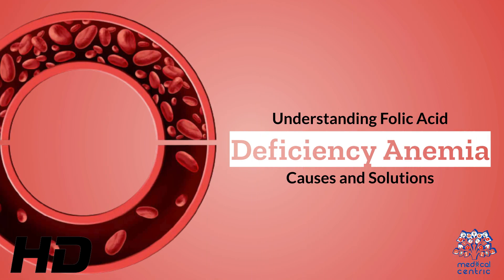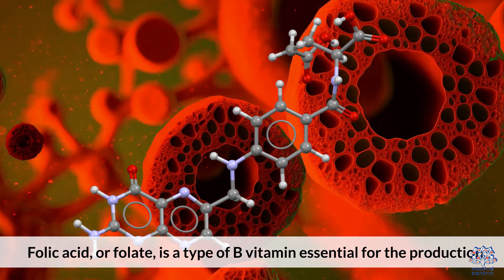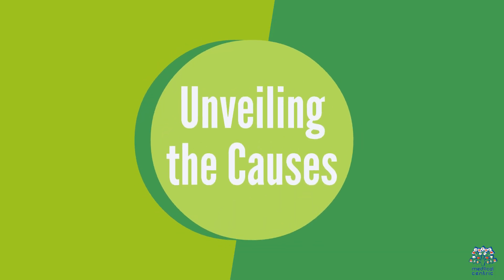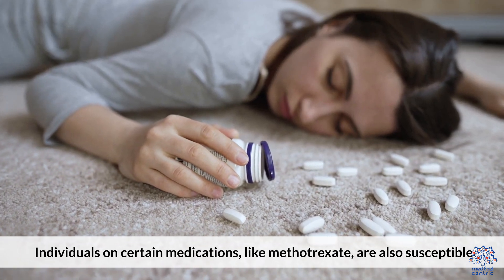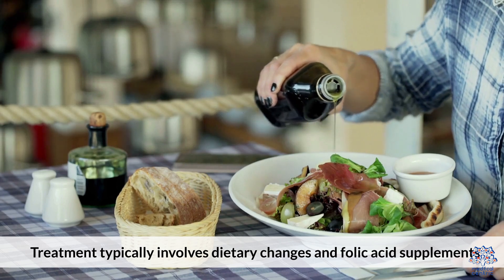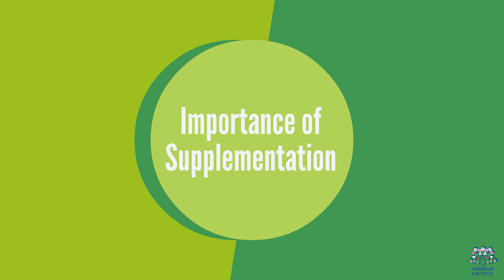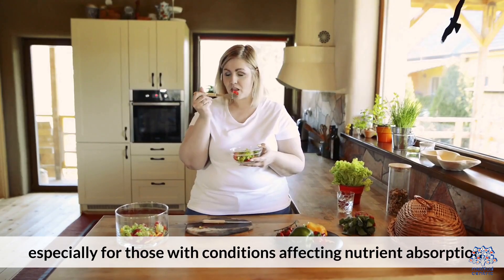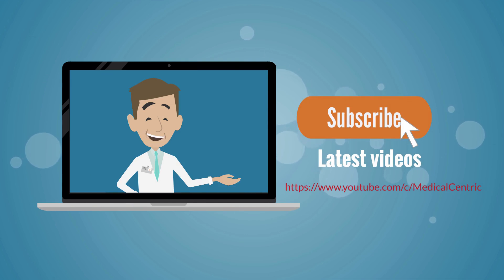Blood Matters: Exploring the Causes and Solutions of Folic Acid Deficiency Anemia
Today,we'll delve into the intricacies of this condition, exploring its causes, symptoms, and effective solutions.

Section 1: The Basics of Folic Acid Deficiency Anemia
Folic Acid Deficiency Anemia is a condition where the body lacks sufficient folic acid, a crucial B-vitamin necessary for healthy blood cell production. Let's start by unraveling the basics and understanding why this deficiency can lead to anemia.

Section 2: Causes of Folic Acid Deficiency
What leads to insufficient folic acid in the body? We'll explore the various causes, including dietary factors, medical conditions, and medications that can contribute to a deficiency. Understanding the root causes is key to effective prevention and management.

Section 3: Symptoms to Watch For
Recognizing the signs of Folic Acid Deficiency Anemia is essential for early intervention. From fatigue and weakness to potential changes in skin and tongue color, we'll guide you through the symptoms that may indicate a deficiency.

Section 4: The Impact on Blood Health
How does folic acid deficiency affect the blood? We'll delve into the science behind anemia, exploring how inadequate folic acid can impact the production of red blood cells and lead to various complications.

Section 5: Prevention and Treatment Strategies
Prevention is often the best medicine. We'll discuss dietary sources rich in folic acid, supplementation options, and lifestyle changes that can help prevent and manage Folic Acid Deficiency Anemia. Remember, knowledge is a powerful tool in maintaining optimal blood health.

Section 6: The Importance of Medical Guidance
If you suspect Folic Acid Deficiency Anemia, seeking medical advice is crucial. We'll emphasize the role of healthcare professionals in diagnosis, treatment planning, and ongoing management of this condition.

Conclusion: Navigating Anemia for Better Health
As we conclude our exploration of Folic Acid Deficiency Anemia, let's carry forward the knowledge gained. Share this blog post to raise awareness about the importance of folic acid in blood health, empowering individuals to take proactive steps for their well-being.